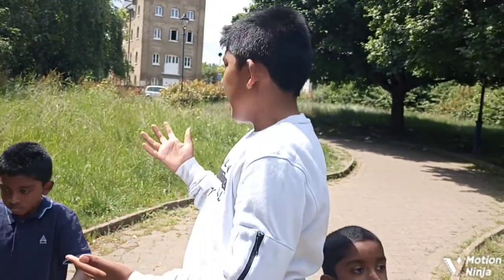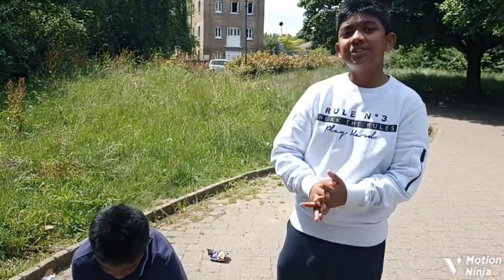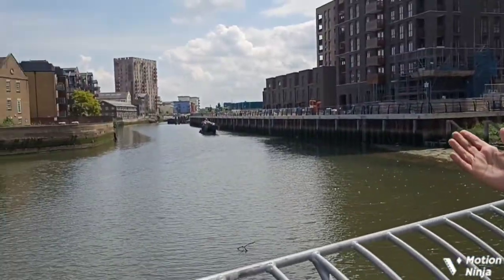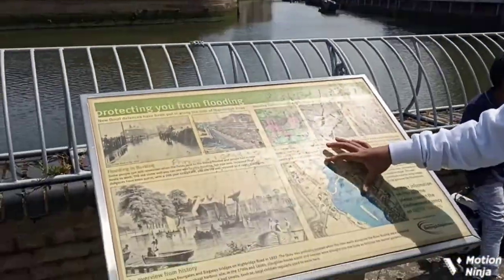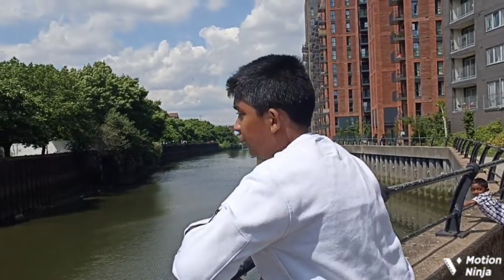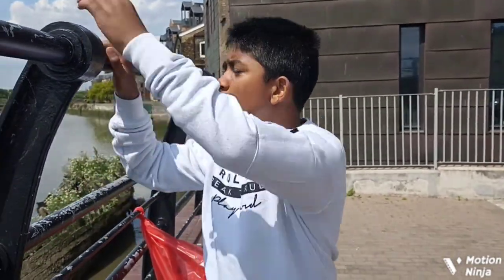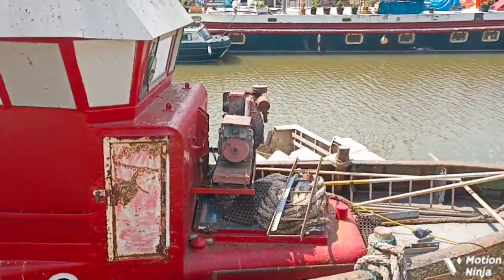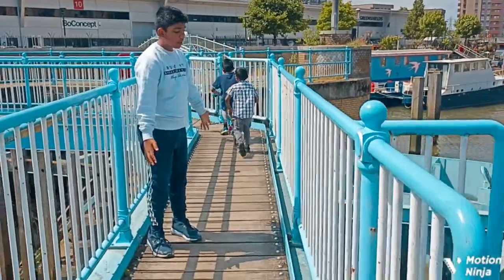Riverside old boat area barking